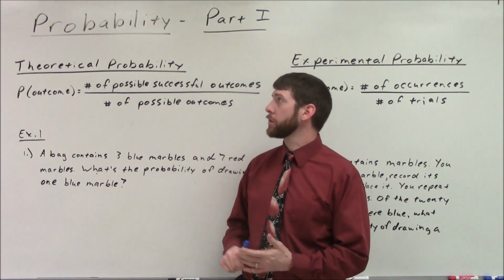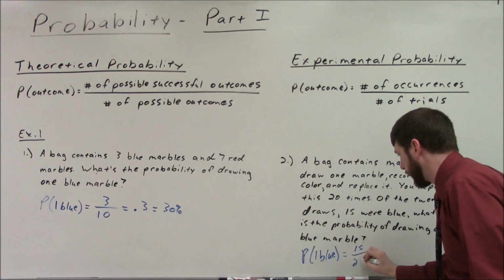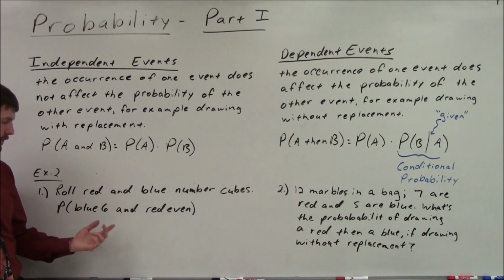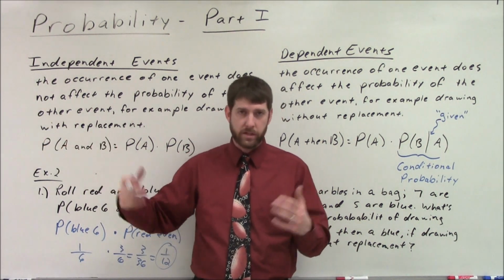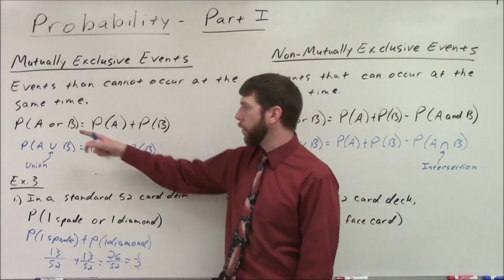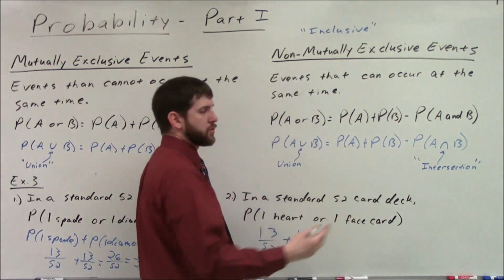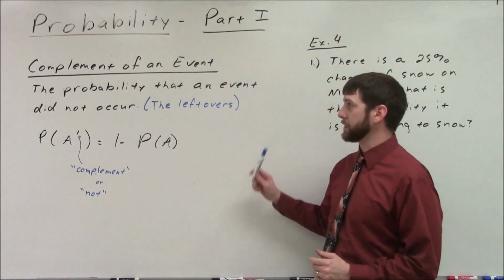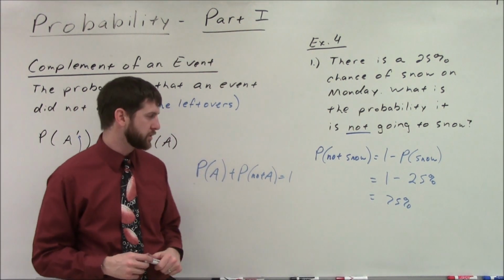Probability - Part I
This lecture covers Theoretical and Experimental Probability, Probability of Dependent and Independent Events, Probability of Mutually Exclusive and Non-Mutually Exclusive Events, and Complement of the Probability of Events.